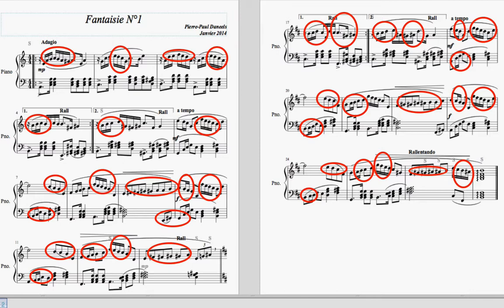Music Theory Comprehensive: What Are Scales